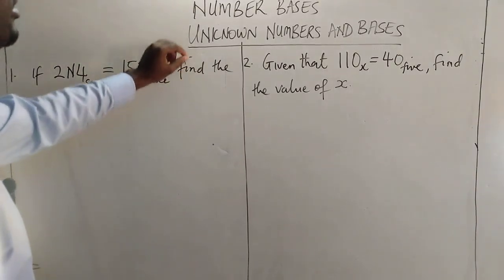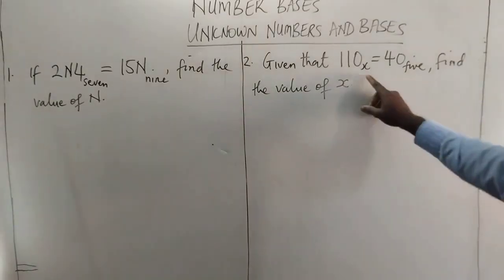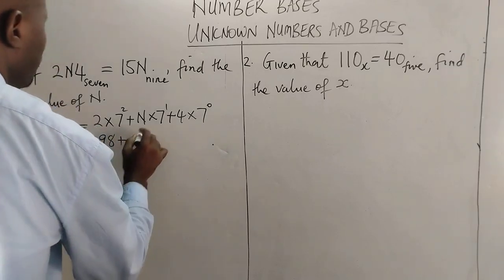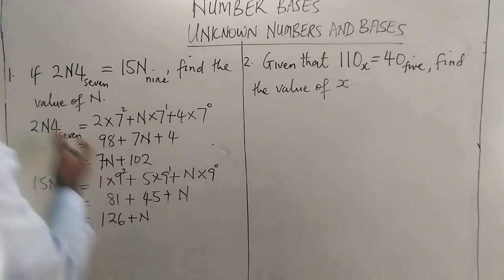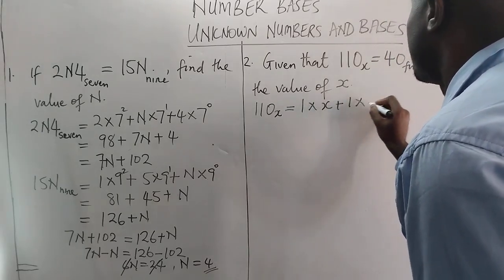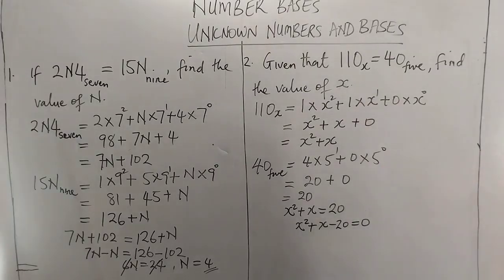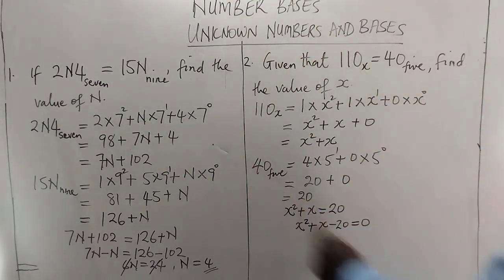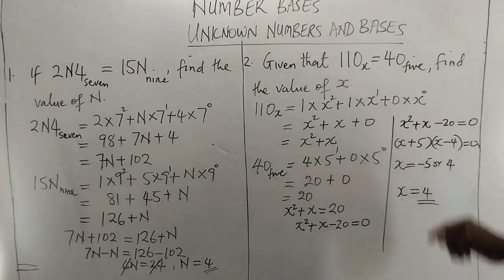NUMBER BASES - UNKNOWN NUMBERS AND BASES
Describes how to find unknown numbers and bases in equations involving number Bases